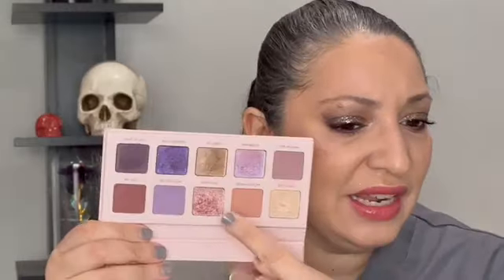The January rundown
Hello my pretties. Final rundown of the products I got in my January sub boxes.
Items:
AiA beauty bundle
  Did not come till Feb
Boxycharm
  Persona cosmetics-e balm in manifest
  Love craft beauty- plasma gloss in quasar goo
  Wander beauty- suite escape palette
Boxypremium
  Hide- invisible oil free foundation in light beige
  Uoma beauty- salute to the sun drama bomb mascara
  Item beauty- gel pencil in brown
  Rinna beauty- lip gloss in ? (Print too small to read)
  Dominque cosmetics- unconditional love palette
Ipsy plus
  Mischo beauty- limited edition eyeshadow palette
Trendmood box vol 18
  Birdy lashes- wing me mascara
  Keys soulcare- stay soft brow gel
  Nabla- read my mind palette

Rules
  2. Like all videos starting with this one for the month
  3. Leave an emoji on all videos starting with this one for the month.
Good luck!